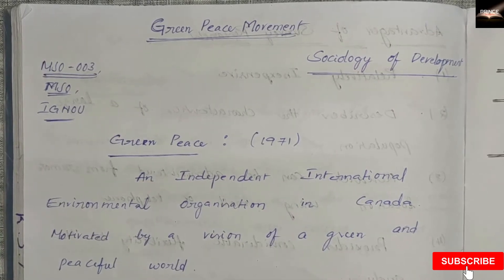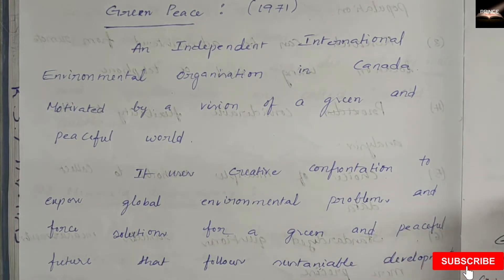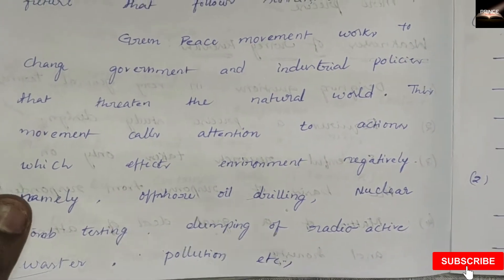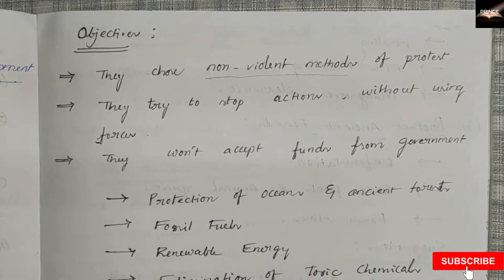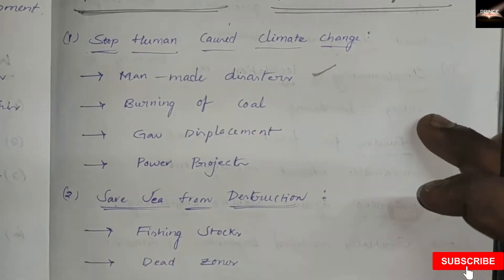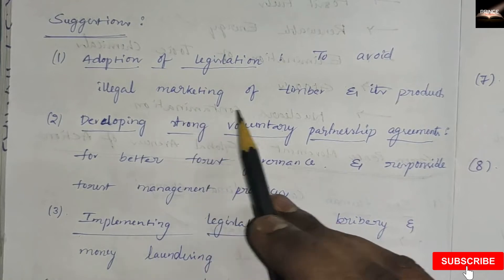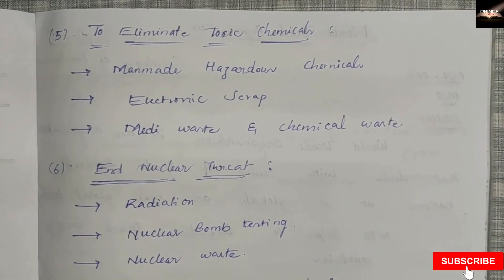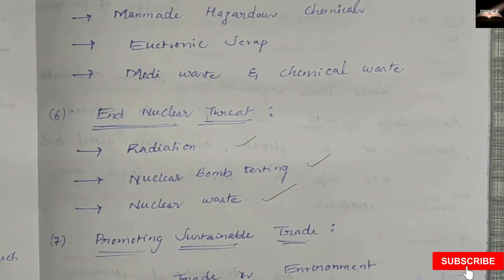MSO_003 || GREEN PEACE MOVEMENT || IGNOU || SOCIOLOGY